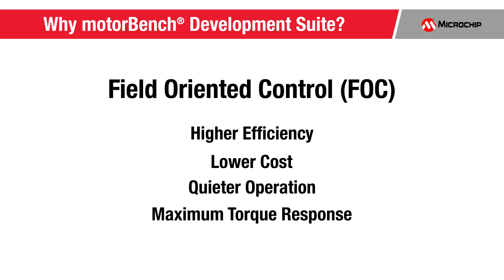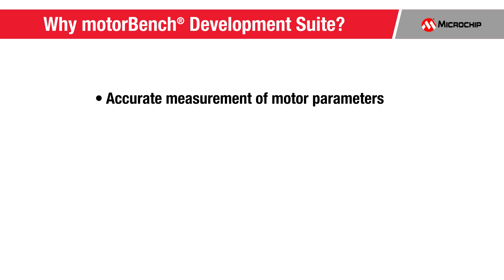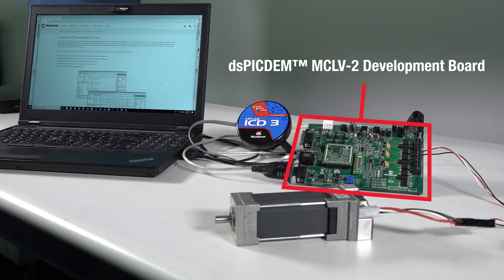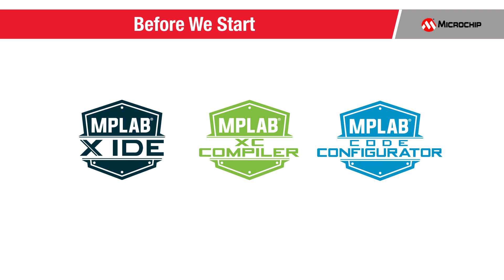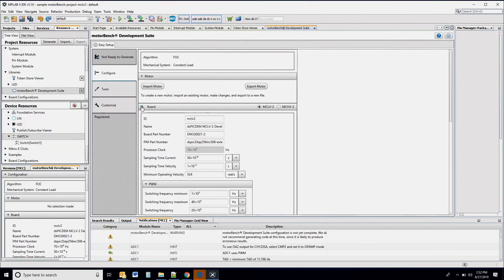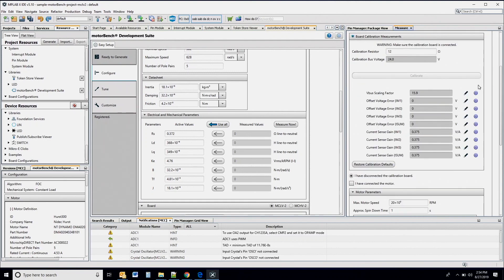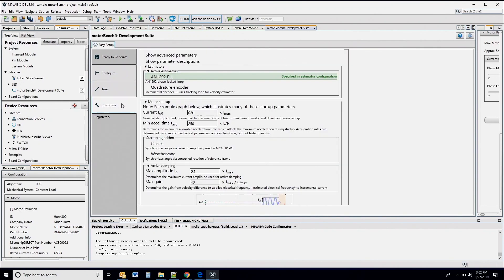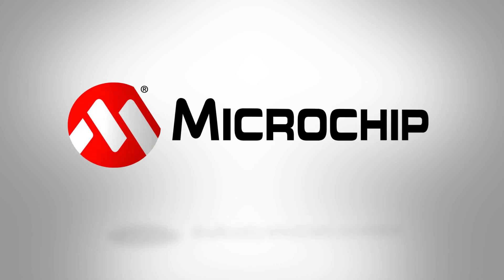motorBench® Development Suite Demo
This video will demonstrate how motorBench development suite and the dsPIC33 DSCs simplify spinning a BLDC or PMSM motor.

Learn more about motorBench® Development Suite